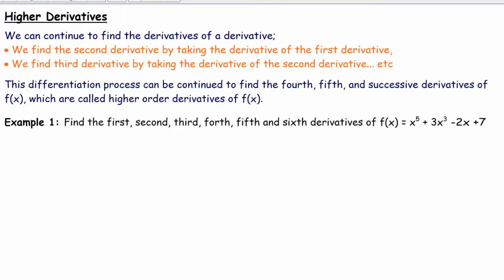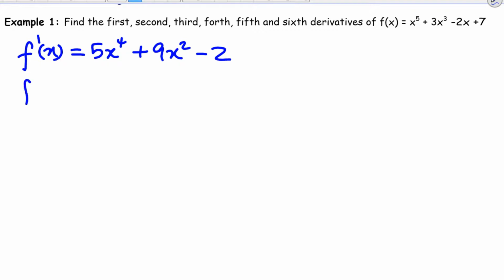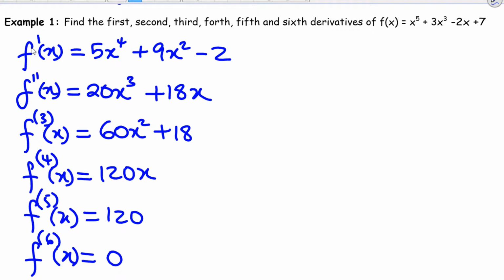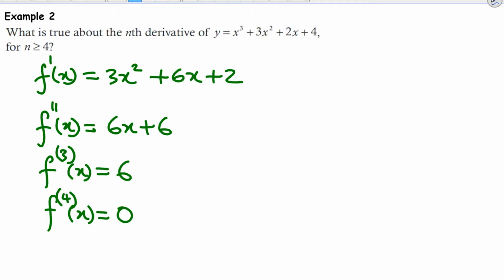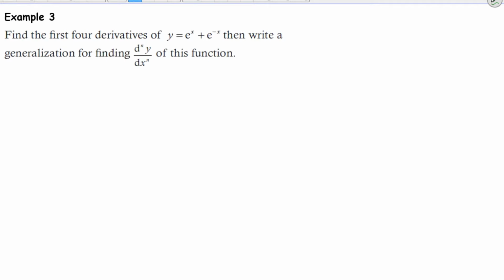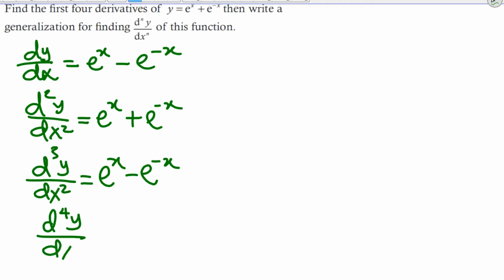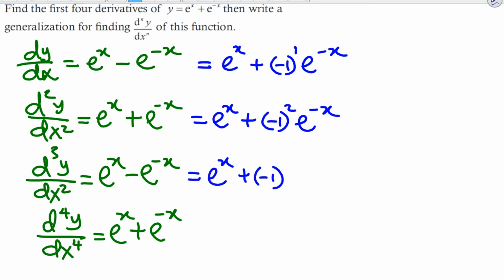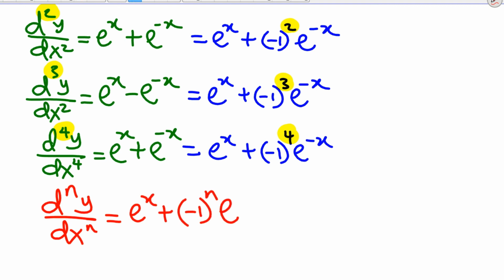Higher derivatives (Part 1)